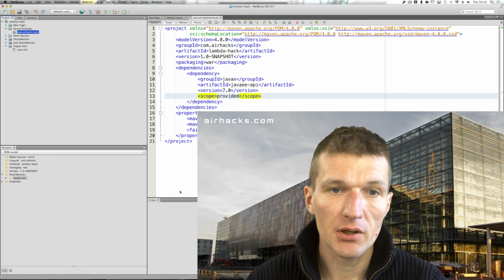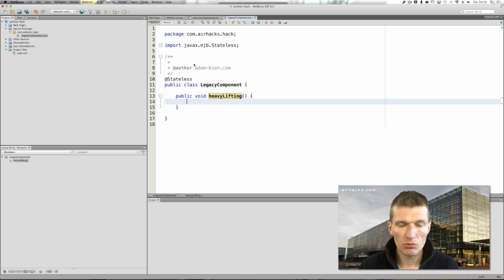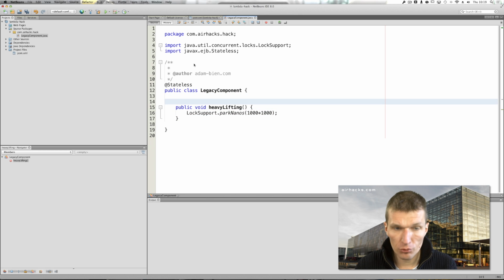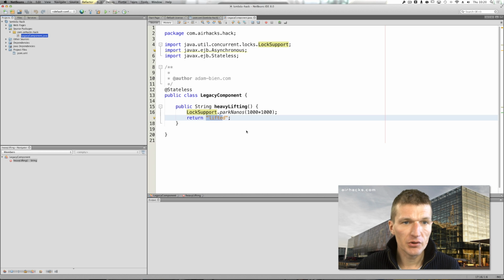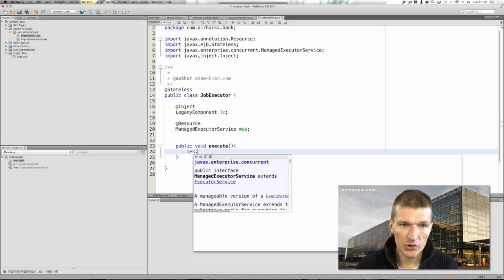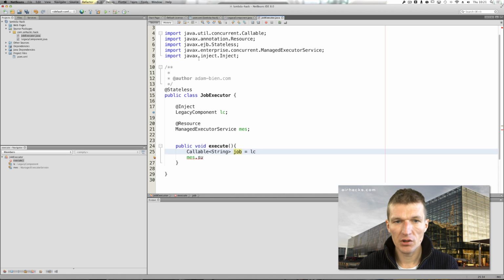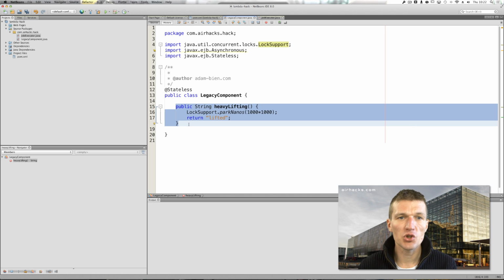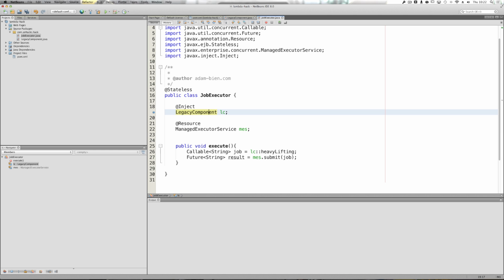JavaEE 7 And Java 8 Method References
Java 8 method references combined with JavaEE 7 Managed Executor Service allows quick integration of synchronous legacy code with managed thread pools.

See you each Monday of the month live at 6 P.M. CET